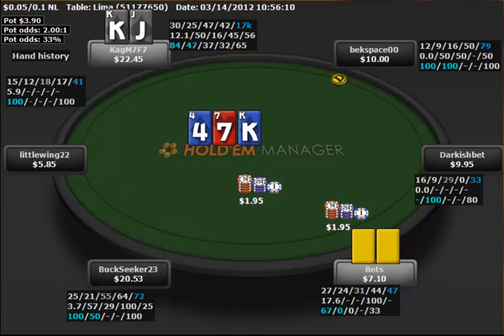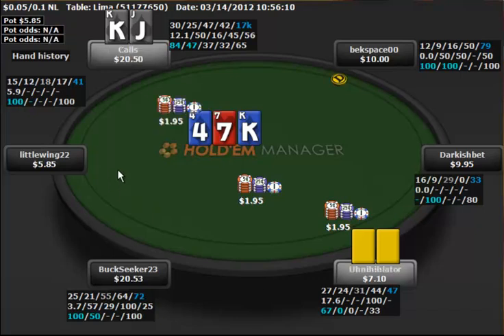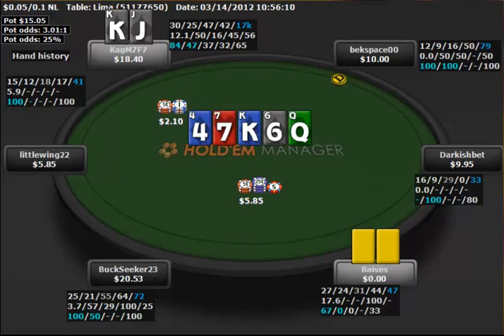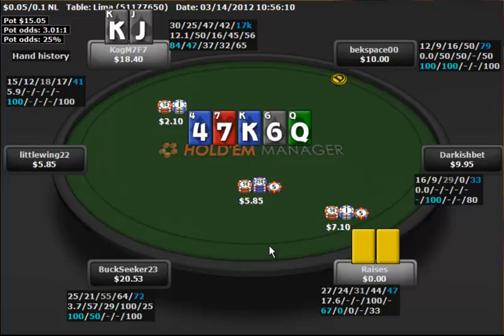WeeklyPokerHand.com - Week 21 Part 1 of 2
This is another hand from a low stakes online cash game I played for my BankrollBuilderSeries.com. Playing 6 handed, I raise KJ suited in the cutoff, and the big blind, who has been fairly aggressive 3-bets me.